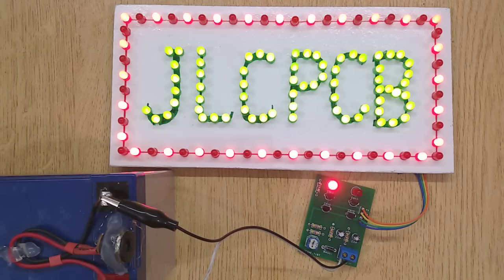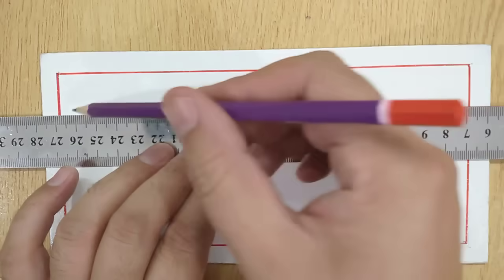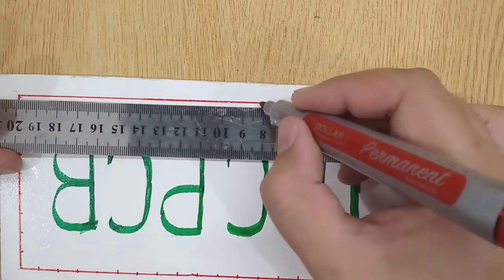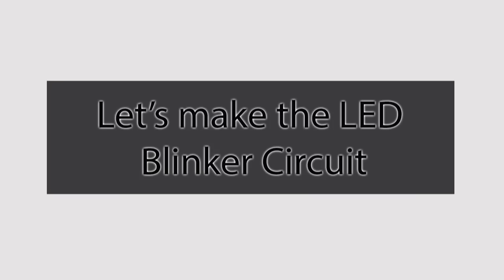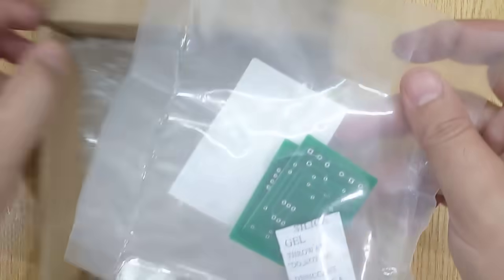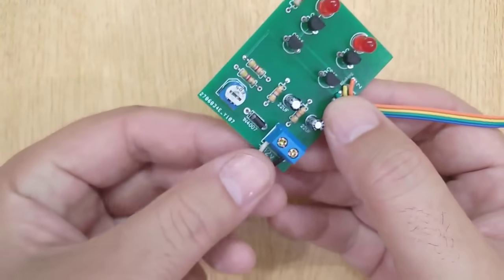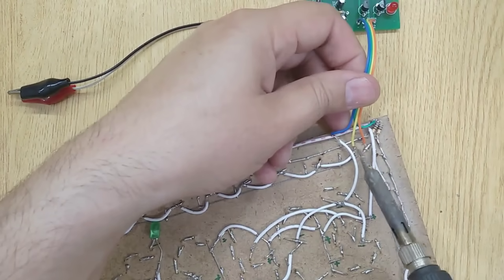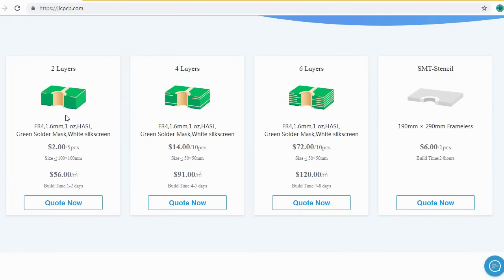How to Make LED Sign Board | Glow Sign Board | LED Display Board